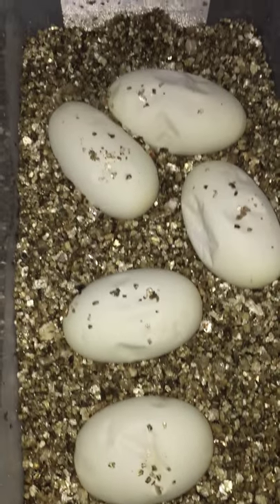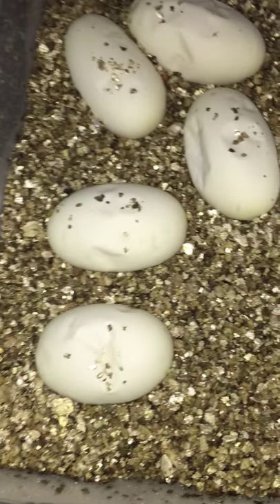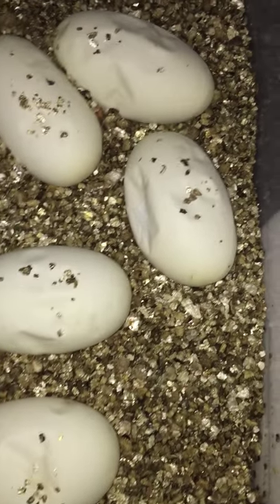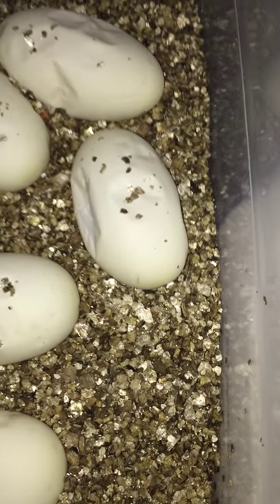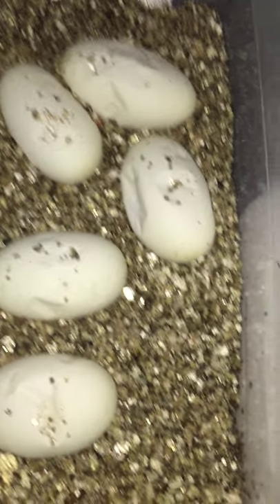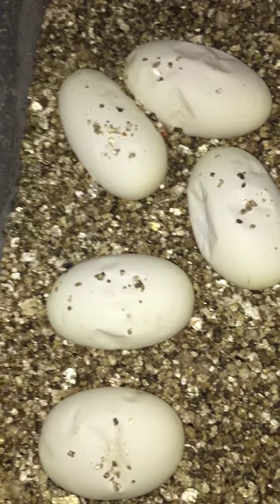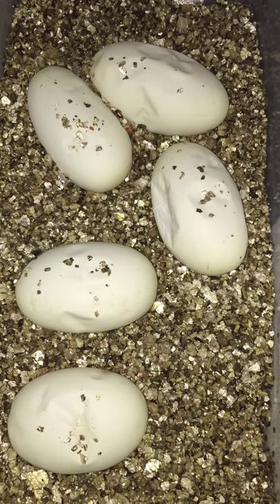Advice please!!!!'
Eggs are sunken in a little, they are still showing a lot of healthy veins when i candle them. Please and advice is good. Thanks!!!